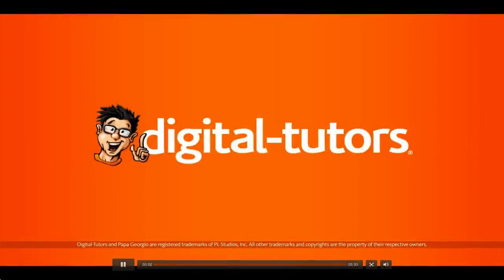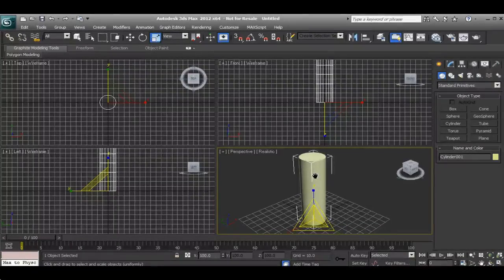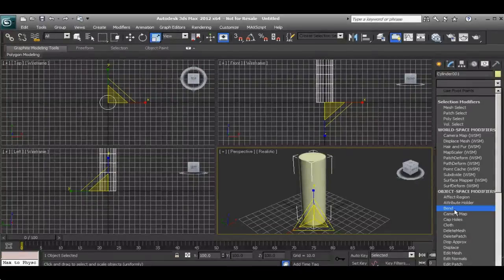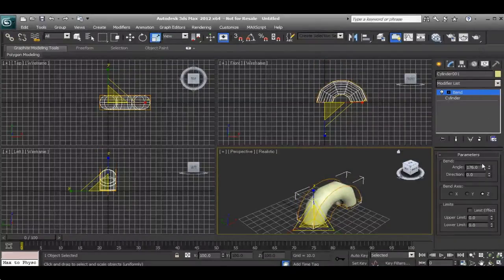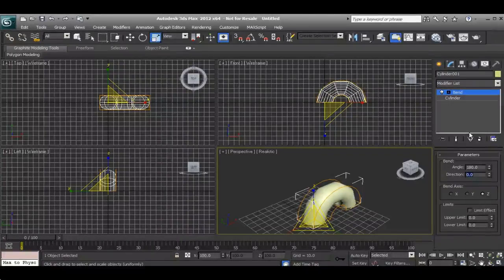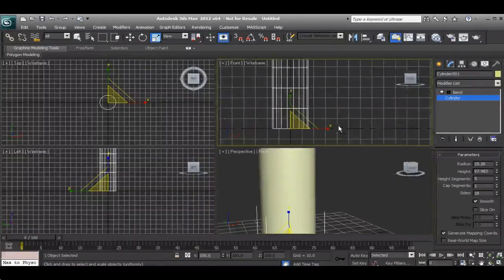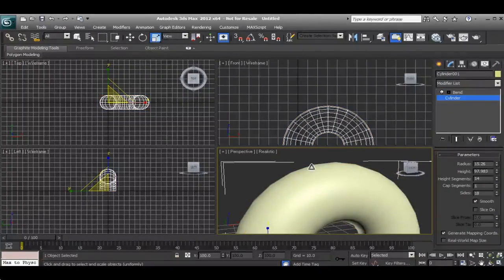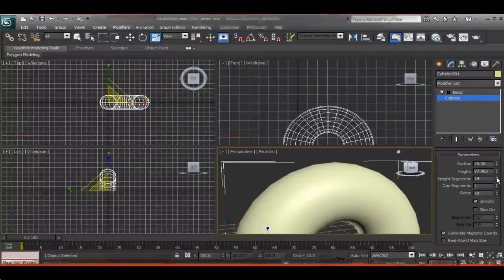7 Working with modifiers in 3ds Max